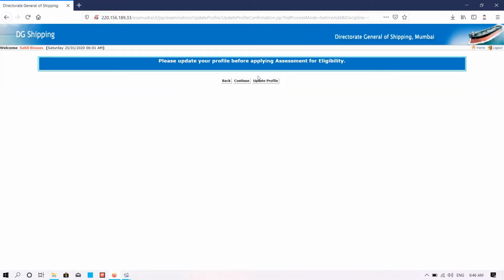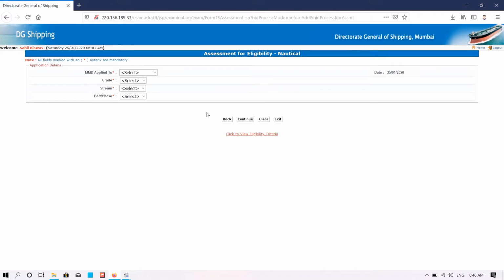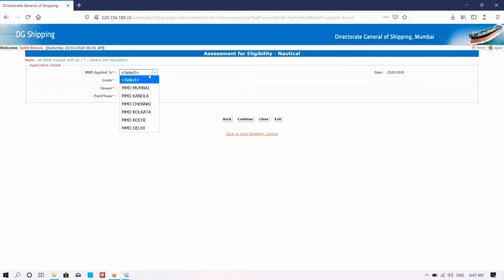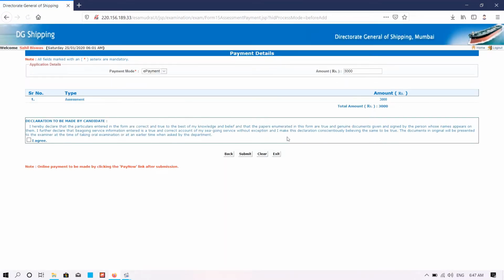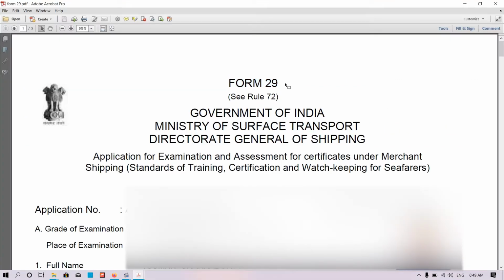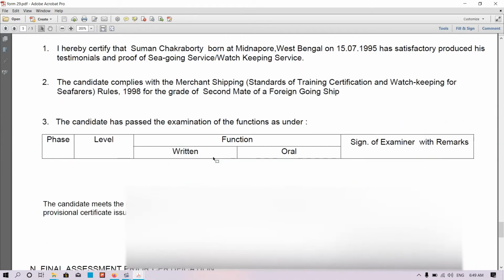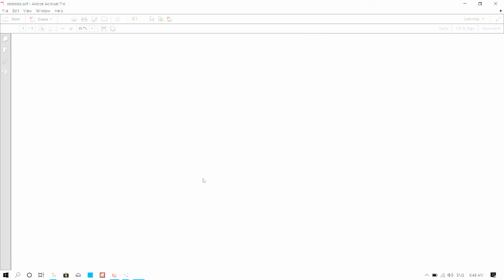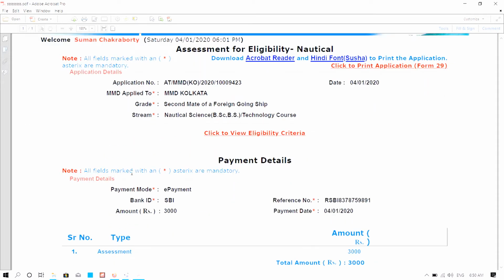HOW TO APPLY 2MFG ASSESSMENT ONLINE/FEES/FORM 29/FULL DETAILS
I am a Merchant Navy officer. Working in a reputed Foreign Shipping Company. In this Video I have Discussed About Sea Job vs Shore Job. A Detailed Comparison.
If You Like my Video Please Like and Share My Video and Subscribe My Channel and For More Upcoming Videos Hit The Bell Icon.Your Views and Like Motivates Me to Make Videos And Guide Aspirant Youths Towards a Luxurious Profession.

HOW TO REGISTER AND UPDATE SEAFARER PROFILE IN DG SHIPPING